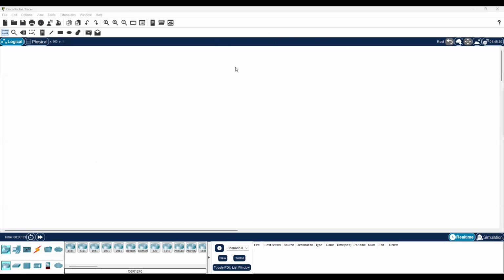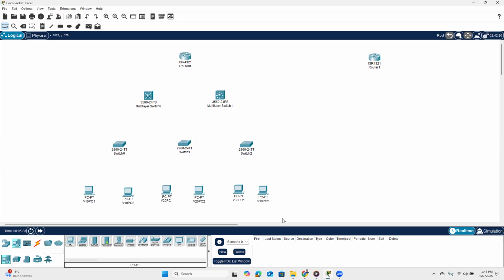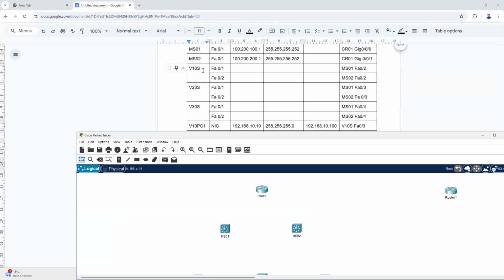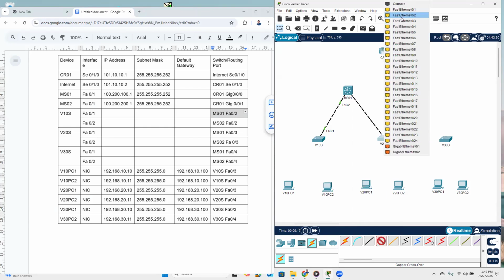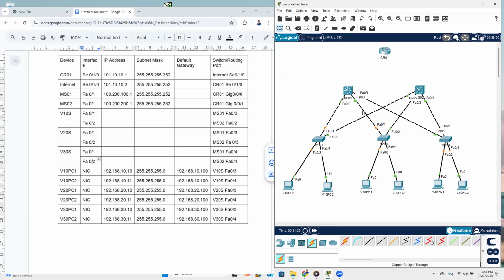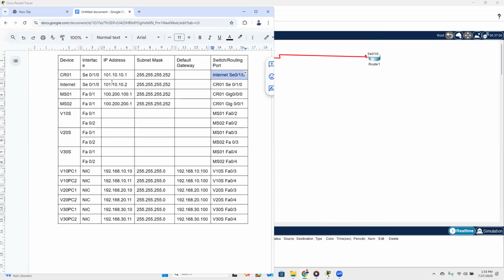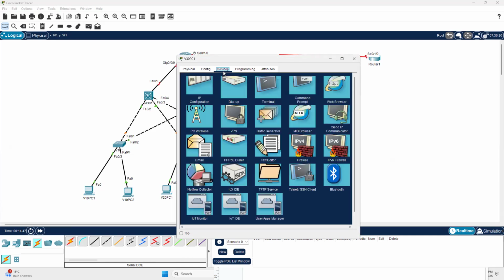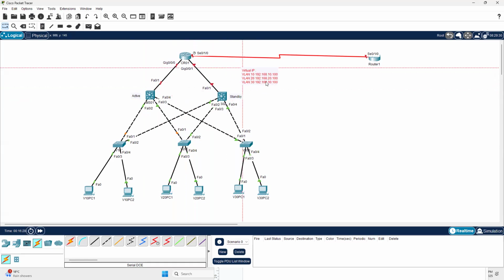All In One Lab : VLANs, OSPF , HSRP , Etherchannel, NAT , DTP - Part 01